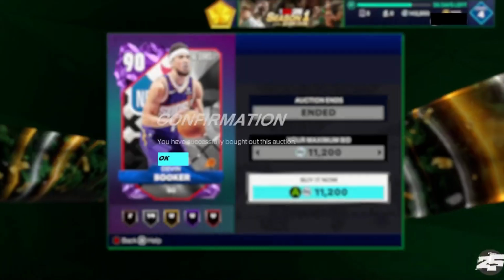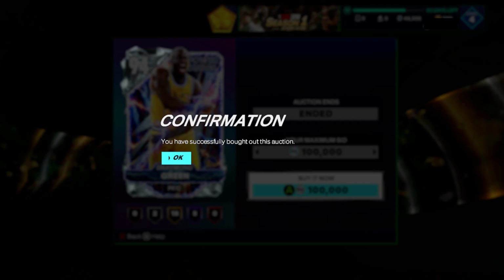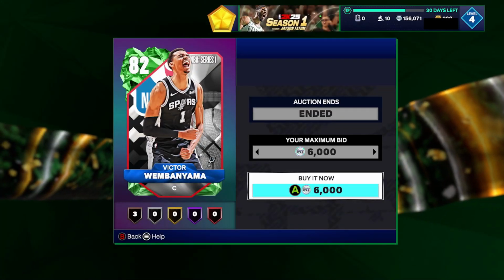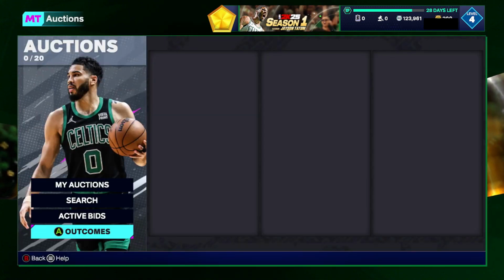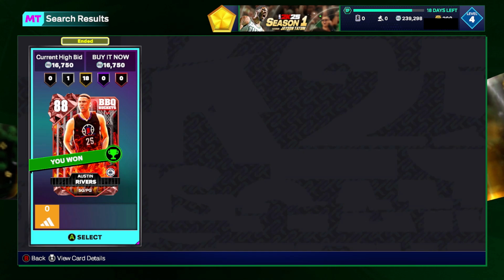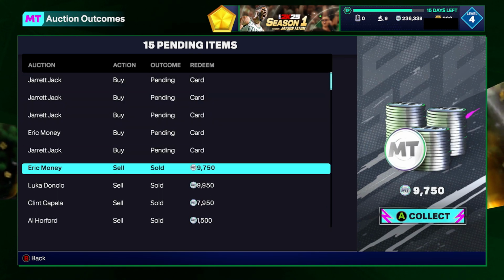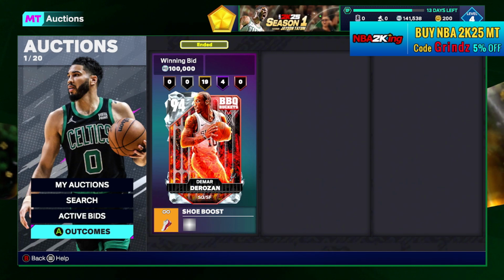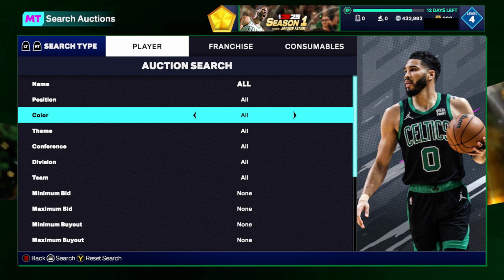Sniping from 0 to 1,000,000 MT in NBA 2K25! #2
Save 5% on Cheap NBA 2K25 MT using my code "grindz"

In todays video we are continuing our 0 - 1,000,000 MT Series and we will make it to 500k MT + for Episode 2!